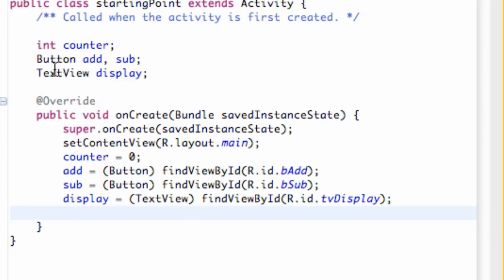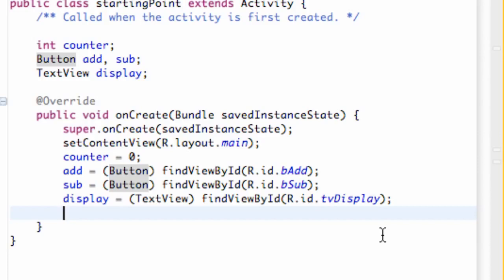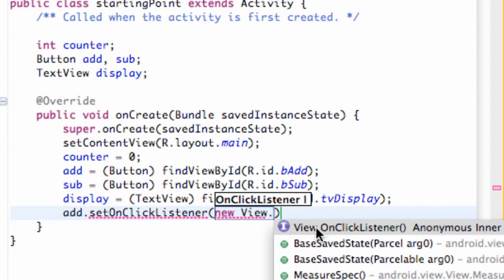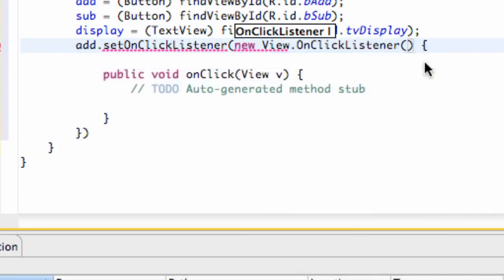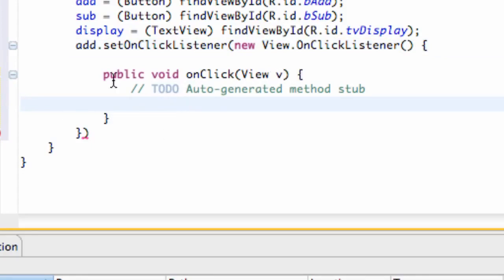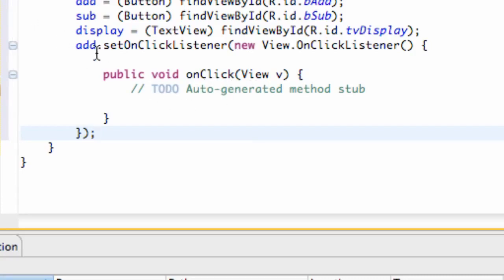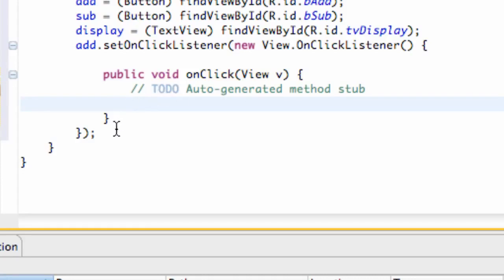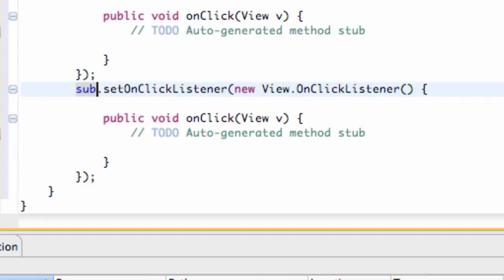Android Developing Applications Tutorial 9 Set up a Button with OnClickListener